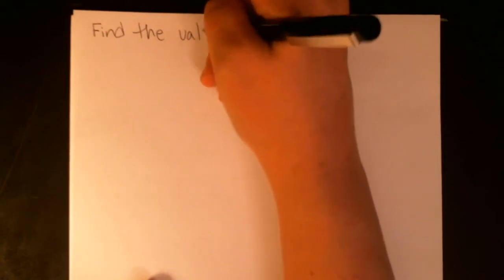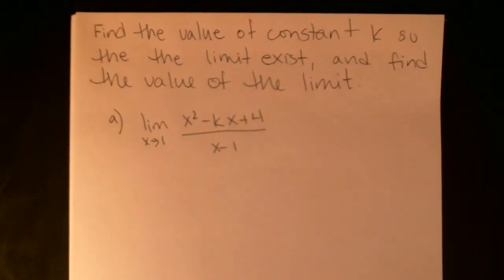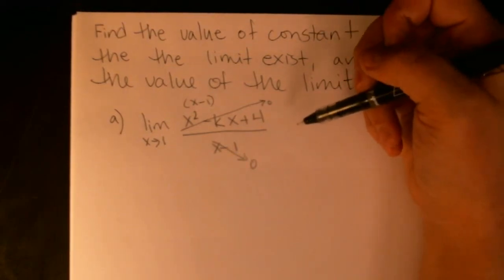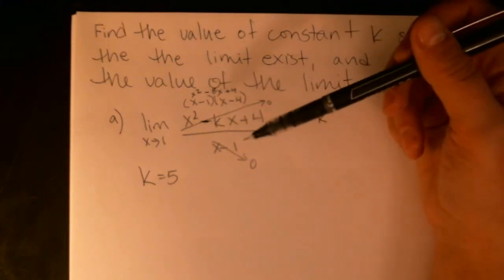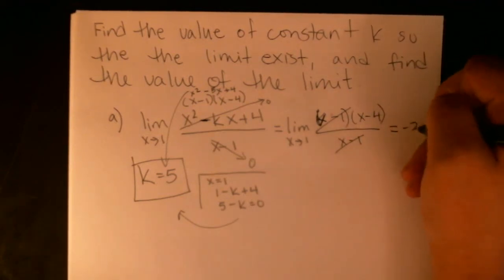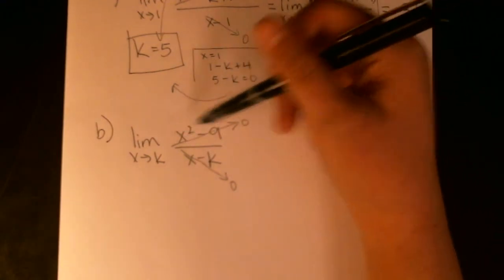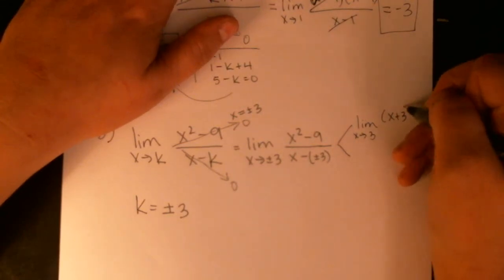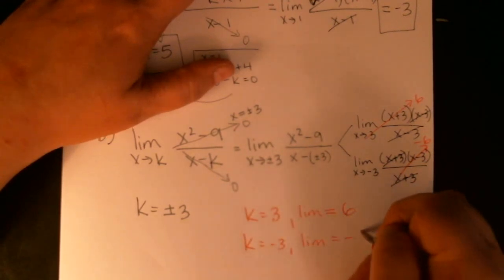1 2 find the value of k